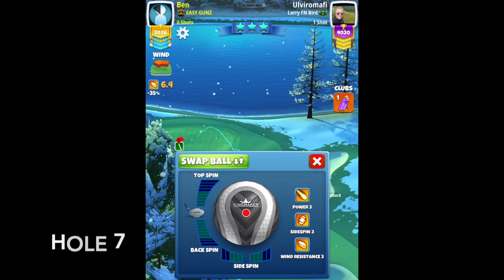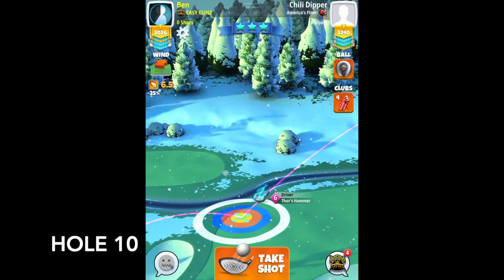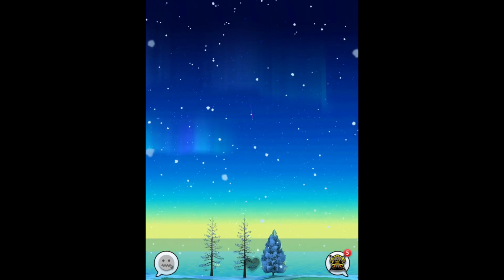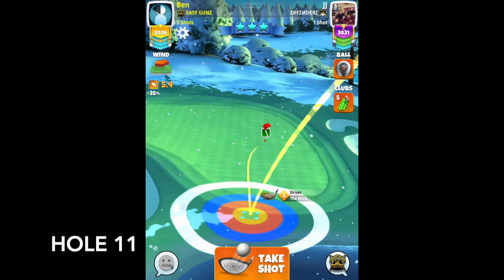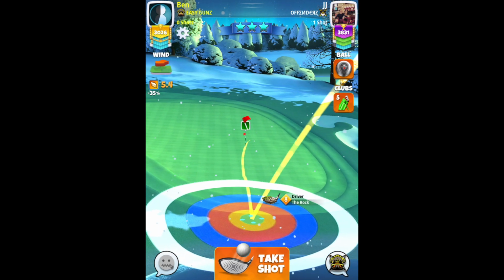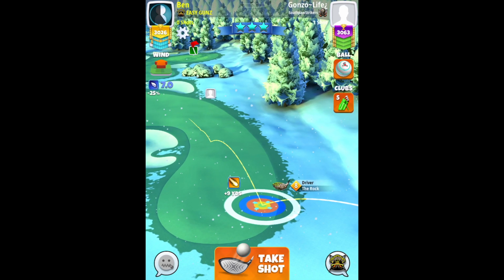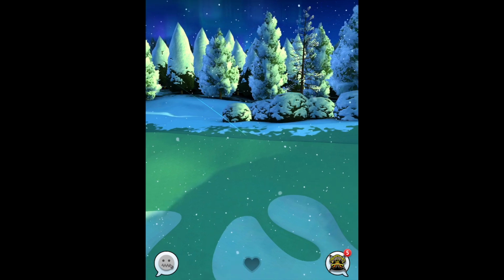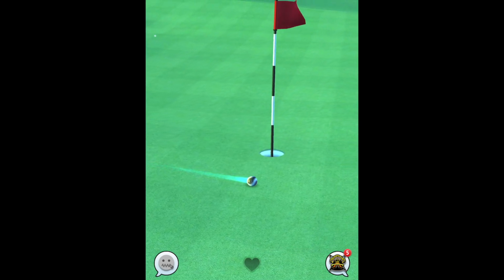PRO Weekend Round First-look Highlights + Adjustments | Winter Major | Golf Clash Tips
Highlights from my first look PRO Weekend Round in the Quarterback Tournament.

Time-Stamps:

0:00 INTRO
0:01 Hole 1